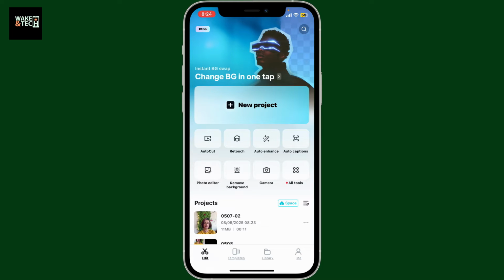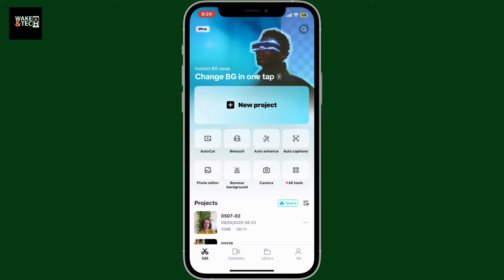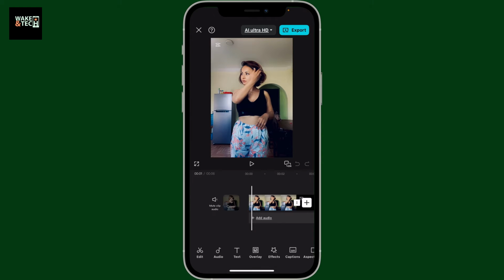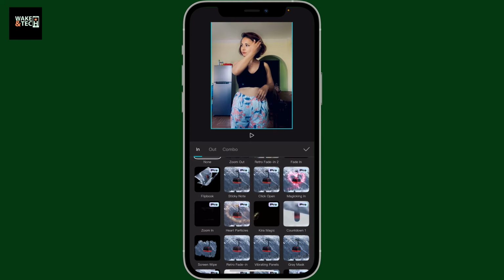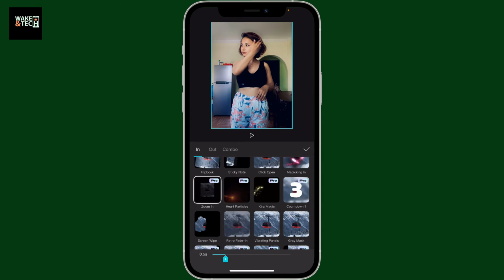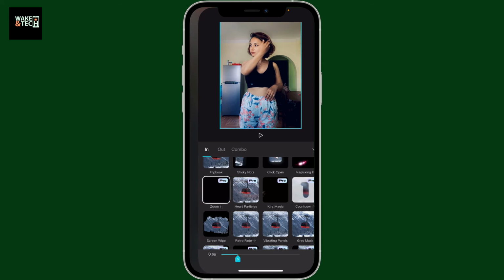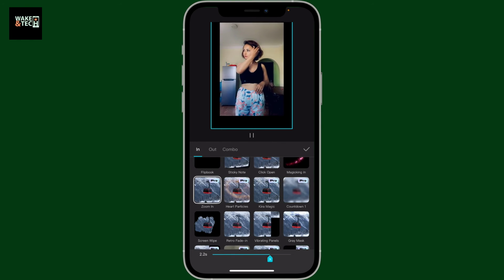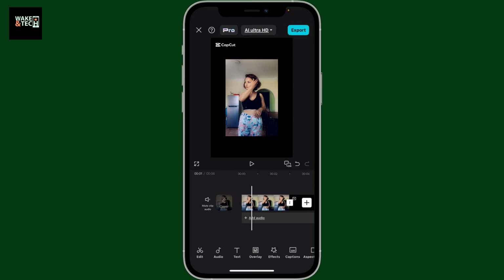How to Do a Slow Zoom in CapCut (Step-by-Step)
Want to add a smooth, cinematic slow zoom effect to your videos? In this quick and easy tutorial, I’ll show you how to do a slow zoom in CapCut — perfect for dramatic shots, storytelling scenes, or aesthetic edits.